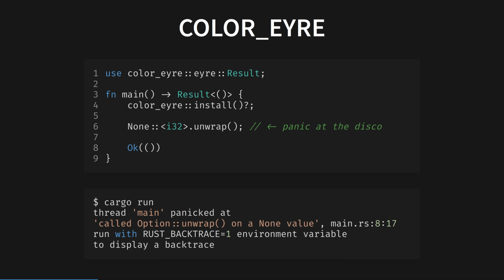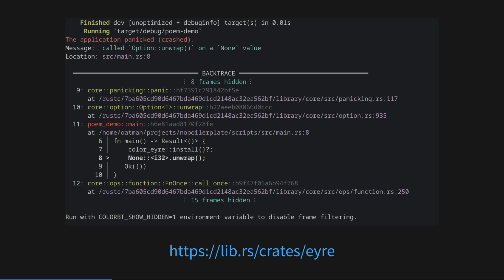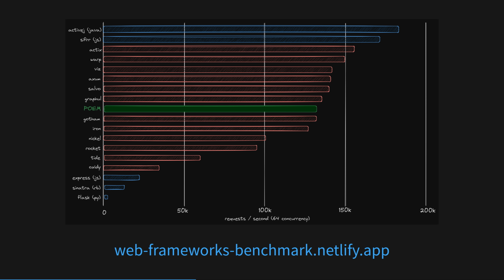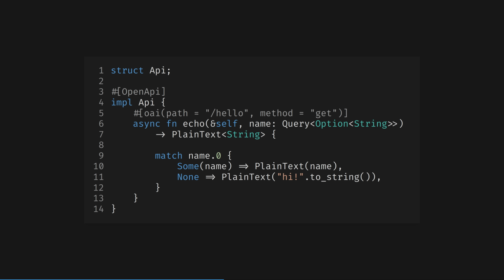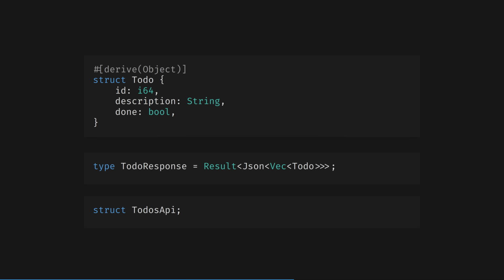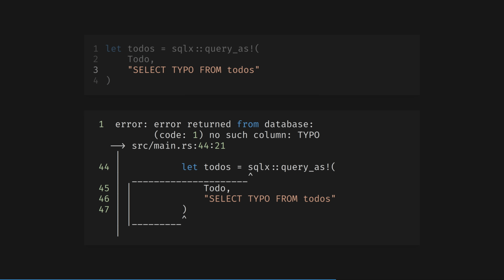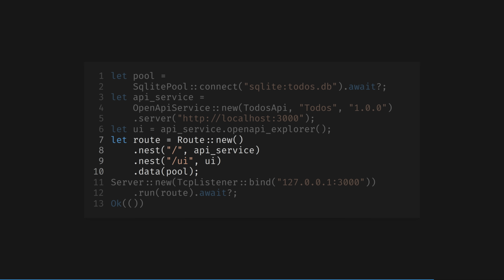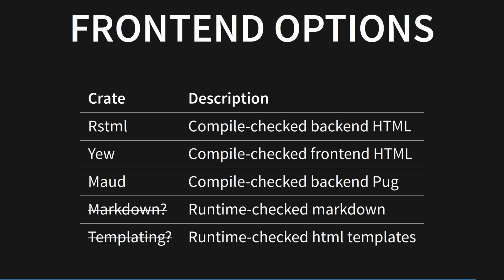Statically Typed APIs with Poem and Rust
Today I'm going to make some web service recommendations, mixing some of my favourite rust crates together into something that I use across most of my Rust projects.
The stack I'm going to talk about today isn't the best stack, nor most fully featured or fanciest.
It's my favourite stack, it showcases what rust is GREAT at, and it focusses on correctness above all else.

📄 All my videos are built in compile-checked markdown, transcript sourcecode available this is also where you'll find links to everything mentioned.

🙏🏻 CREDITS & PROMO
My name is Tris Oaten and I produce fast, technical videos.

If you like sci-fi, I also produce a hopepunk podcast narrated by a little AI, videos written in Rust!
If urban fantasy is more your thing, I also produce a podcast of wonderful modern folktales

- JC Andrever-Wright
- Miah Beach
And to all my patrons!